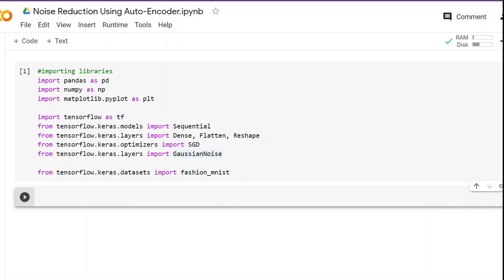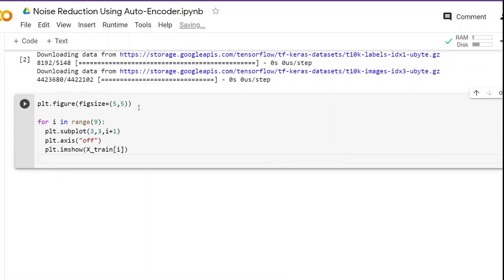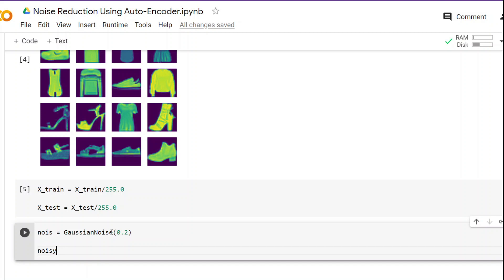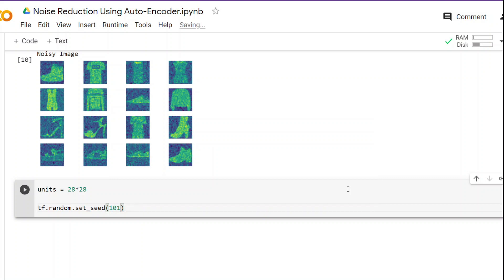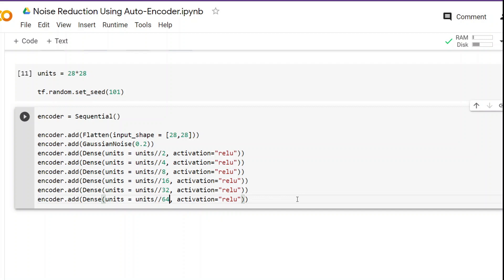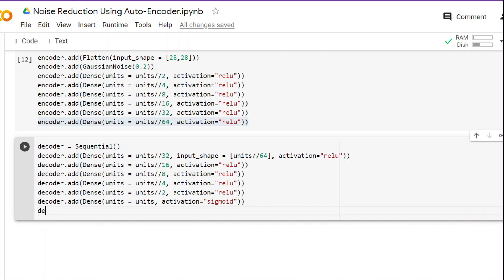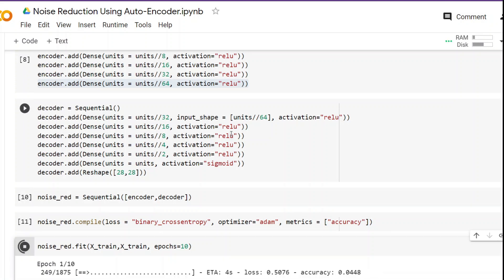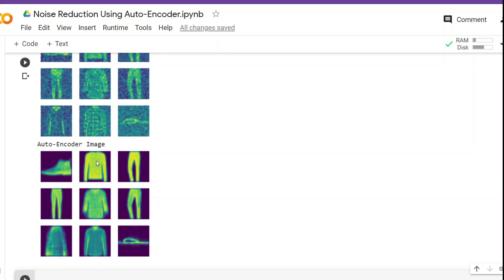De-Noise Image Using Auto-Encoder | Deep Learning with TensorFlow and Artificial Intelligence |2021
In this video, We are going to a state-of-the-art project on de-noising images with Auto-Encoders. We will be applying the stacked Auto-Encoder.